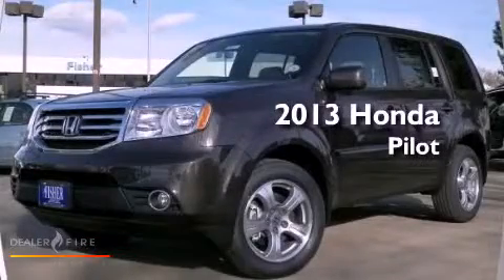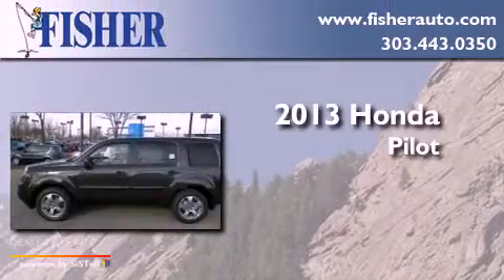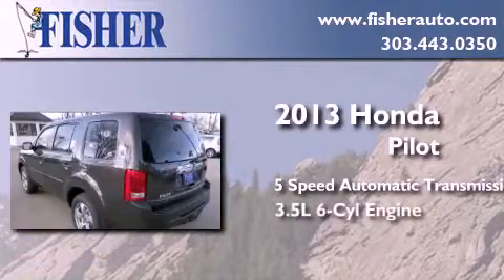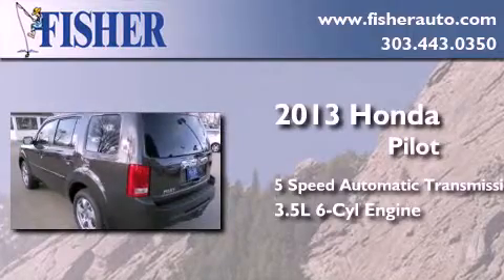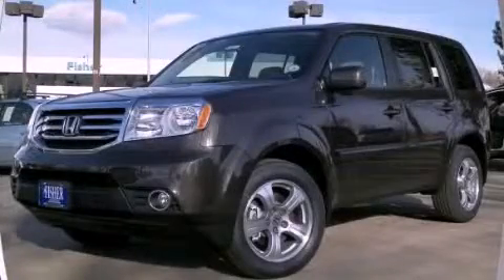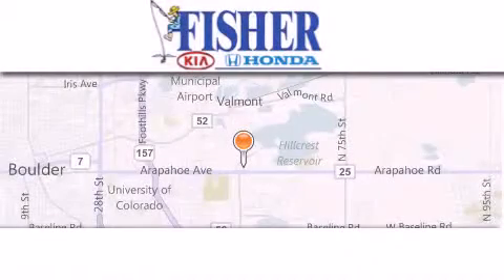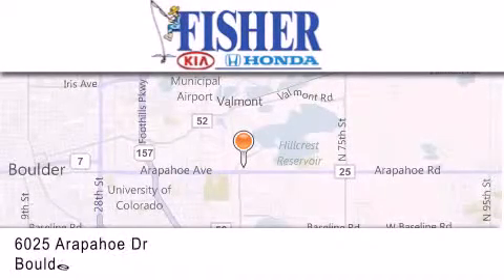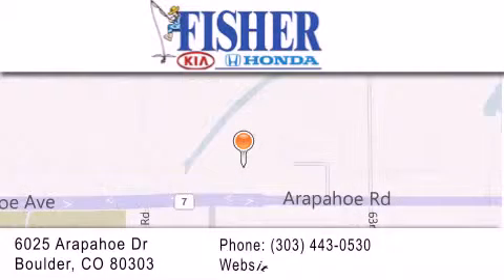2013 Honda Pilot Lafayette CO